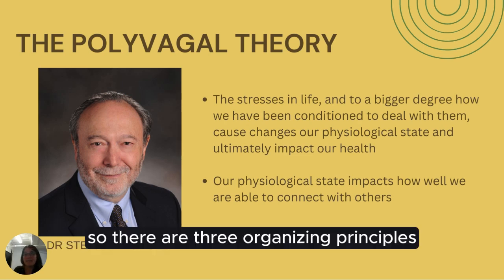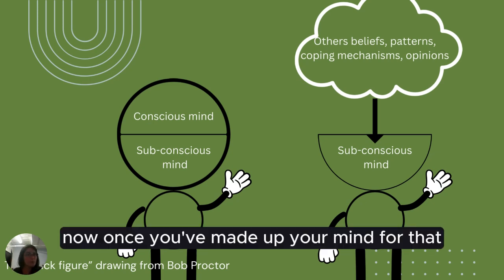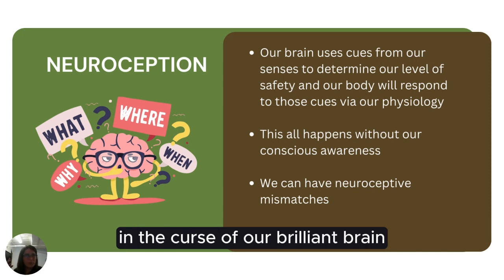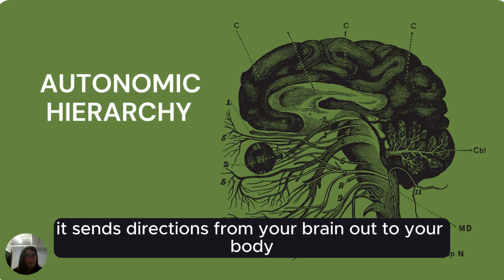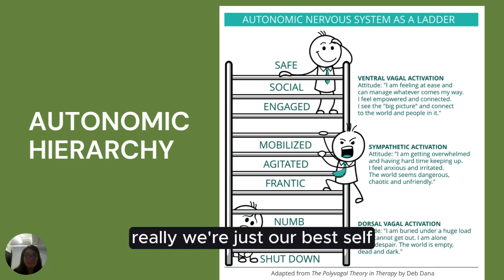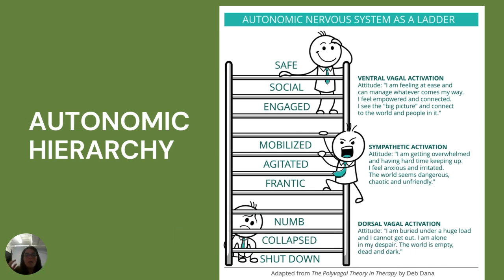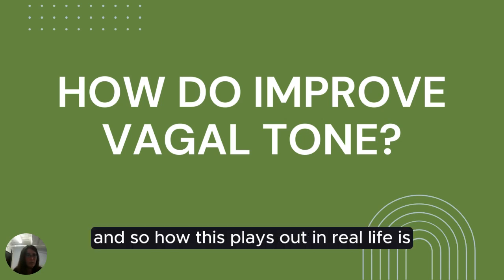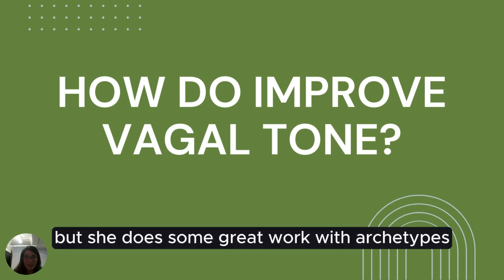Heart rate variability explained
Have you heard about HRV?  There are a number of ways out there to measure your HRV but do you know what lowers heart rate variability or ways that you can increase your heart rate variability naturally?  In this video we talk about the vagus nerve and things that you can do to improve vagal tone naturally!

Want to learn more about how working with archetypes can improve your health?